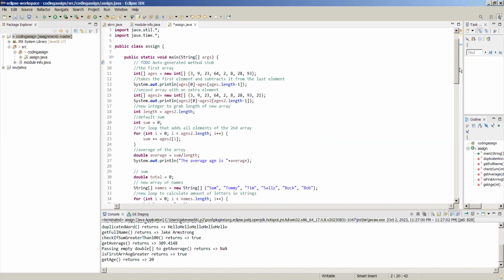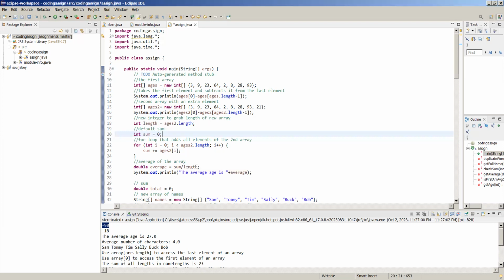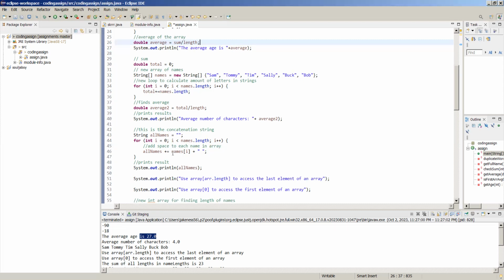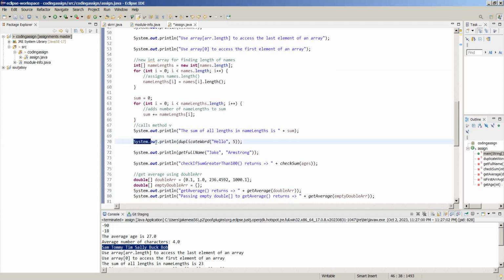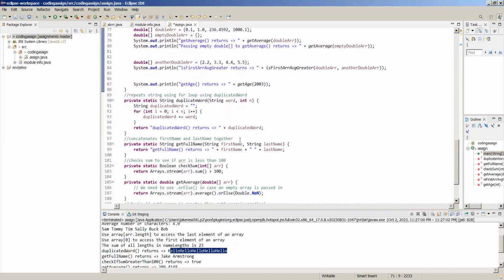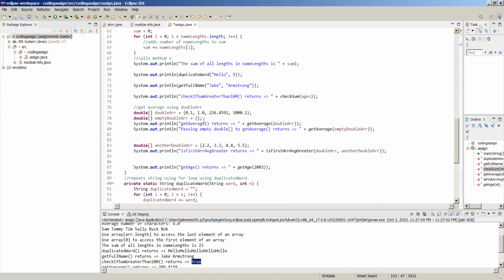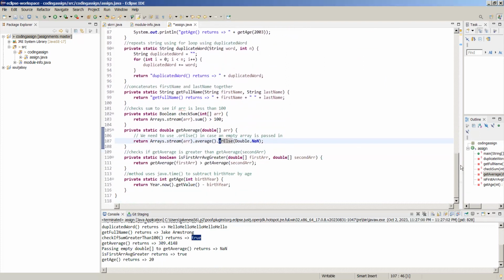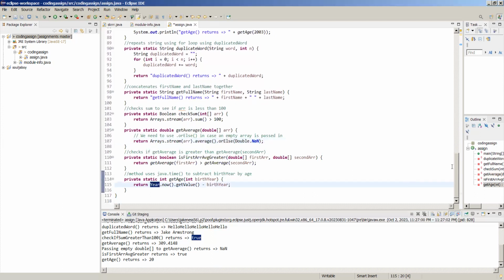Promineo Week 3 Assignment